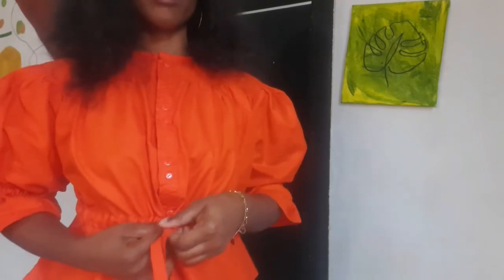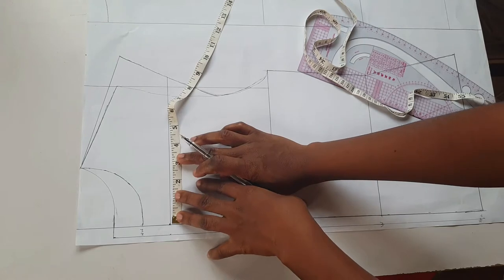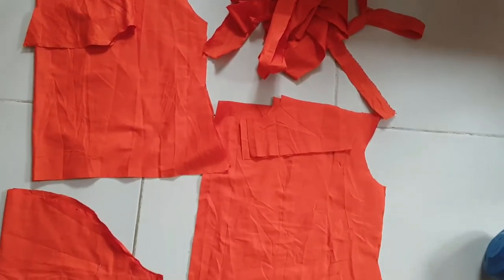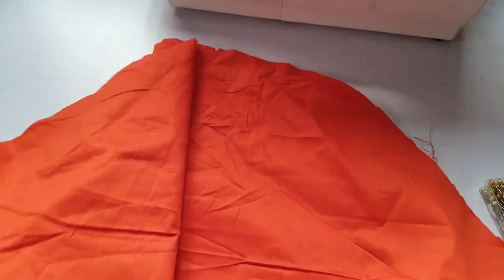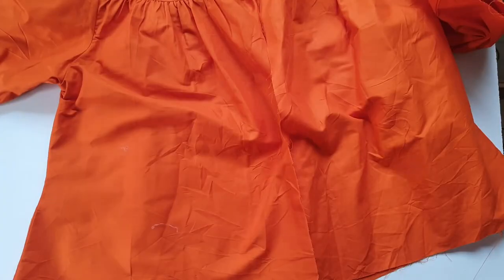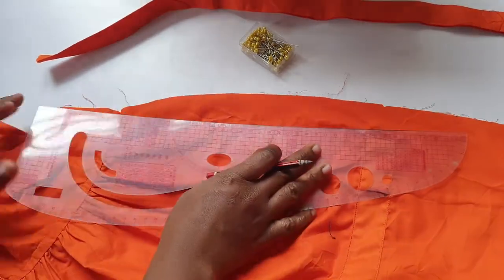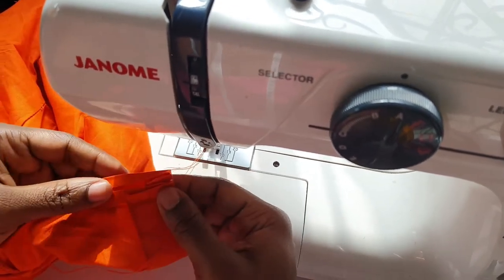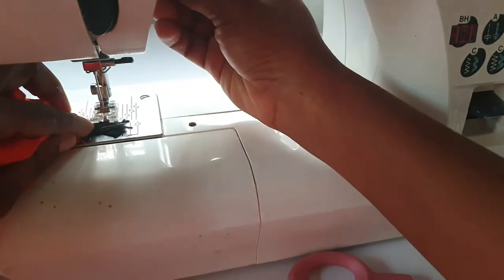DIY- How to draft and sew a gathered shirt with puffed sleeves-ruched peplum shirt with drawstring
In today's video, I'll show you how I made a collarless gathered shirt with puffed sleeves. This shirt has a band and a drawstring on the waist to give a sinched effect.

The shirt's detailing are fantastic. It's a high fashion stylish shirt that can be created from thick or soft cotton fabric.

I chose a thick cotton fabric for this style. It's versatile enough to be worn as a shirt or a jacket. The color of fabric I picked to recreate the shirt is one of my favorites.

I hope you learned a few sewing tips and tricks.